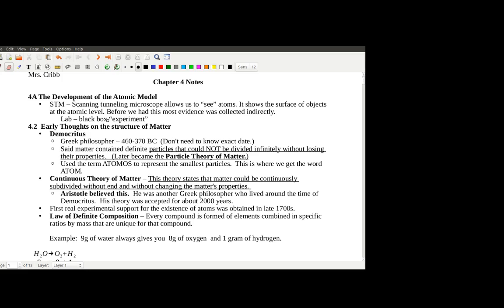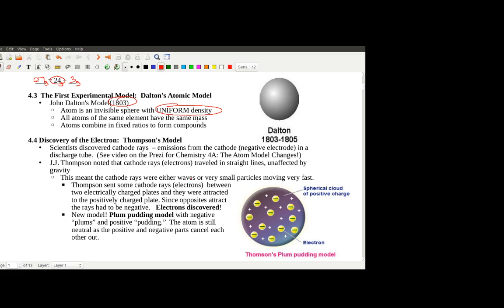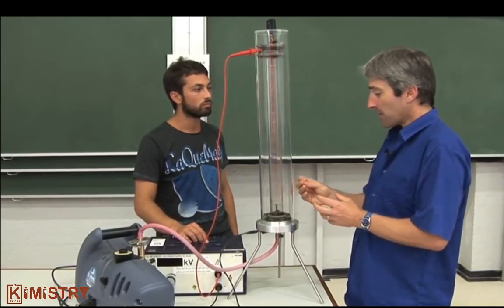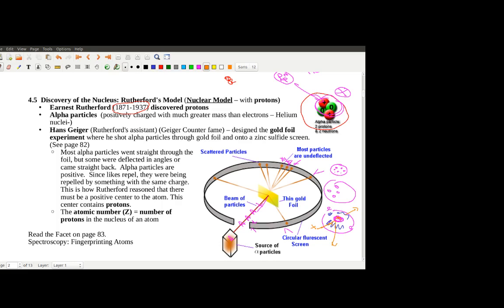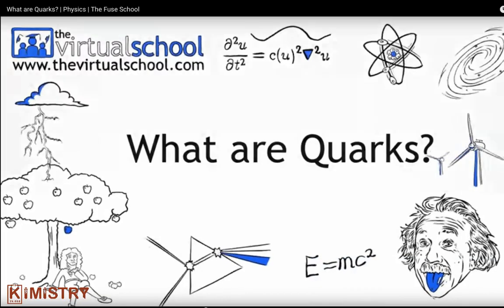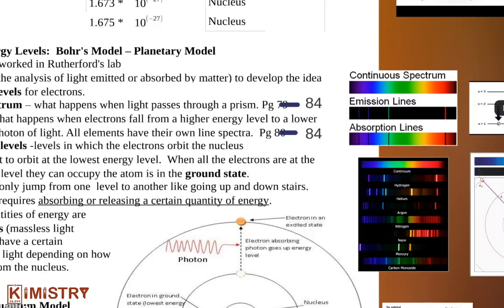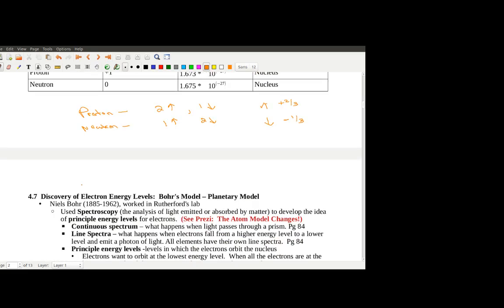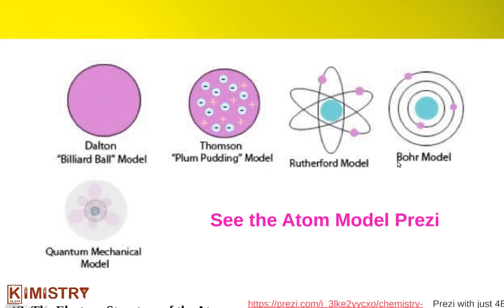Chapter 4A: The Development of the Atomic Model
BJU 4th Edition